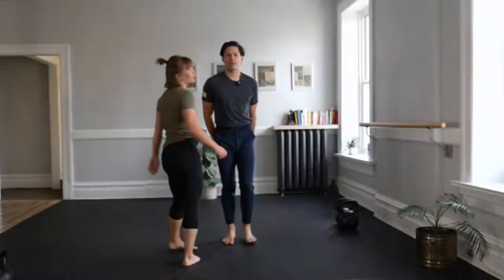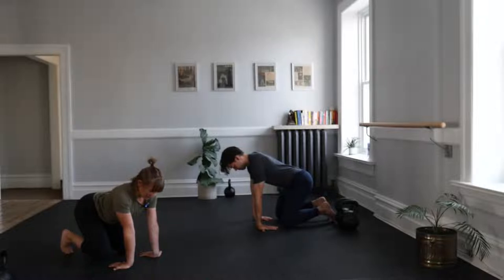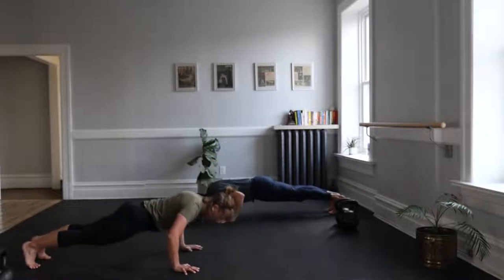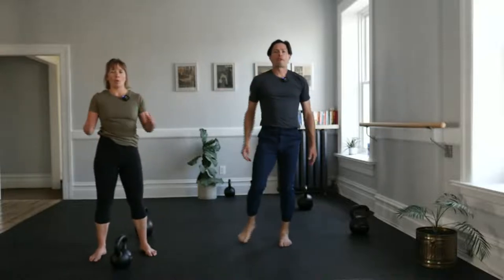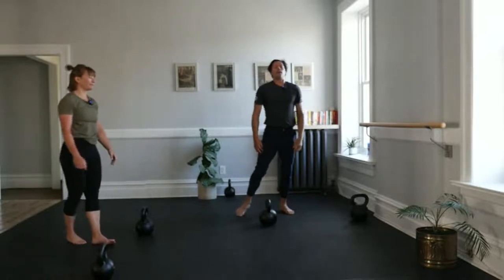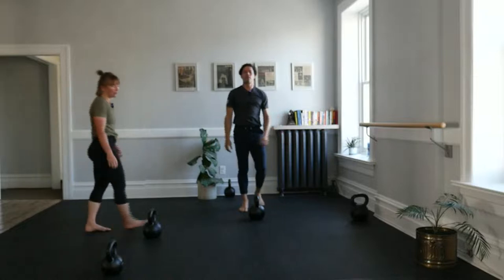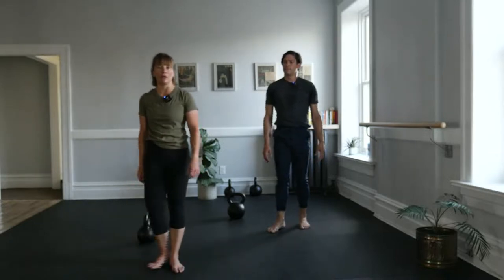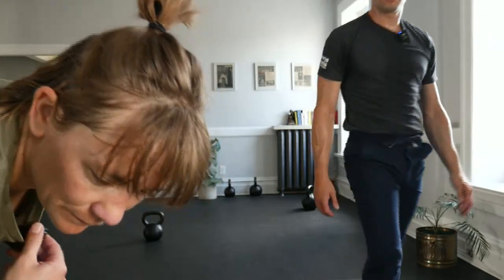Strength + Swing | 40 minutes | Train Kettlebell Skills for Stretch, Strength + HIIT